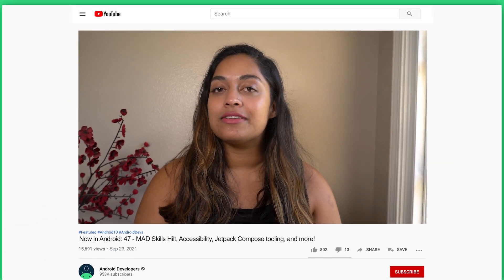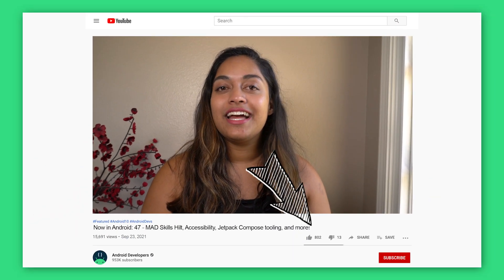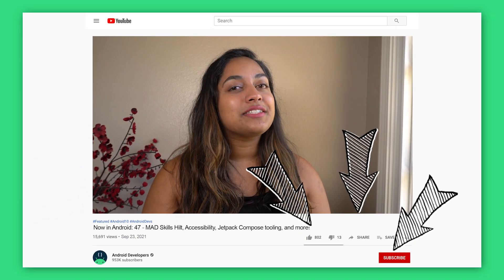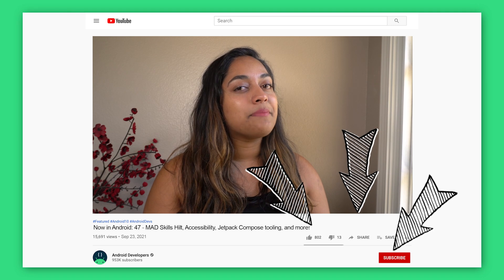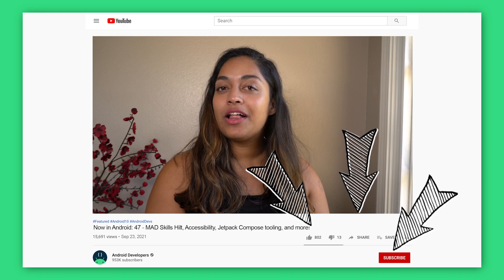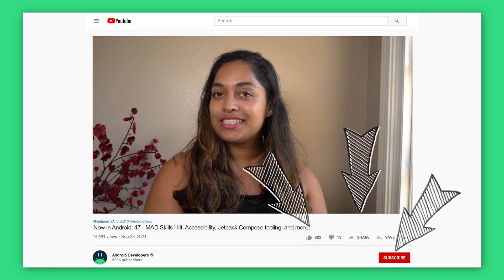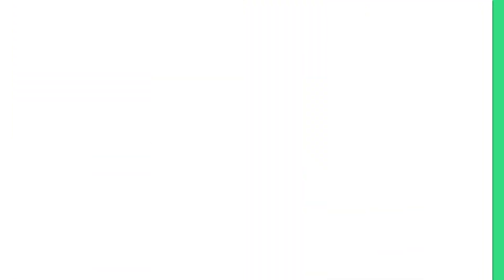Now in Android: 47 - MAD Skills Hilt, Accessibility, Jetpack Compose tooling, and more!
Welcome to Now in Android, your ongoing guide to what’s new and notable in the world of Android development. Today, Meghan Mehta provides updates on MAD Skills series on Hilt, an article on Trackr, new Accessibility videos, Jetpack Compose tooling, Lottie, and more!

0:00 - Introduction
0:24 - MAD Skills series on Hilt
1:23 - Articles
1:41 - Accessibility in Android
2:22 - AndroidX releases
3:07 - New ADB Podcast episodes
3:32 - Please be sure to like, subscribe, and share!

For links to these items, check out Now in Android #47 on Medium

product: Android - Media; fullname: Meghan Mehta; re_ty: Publish;